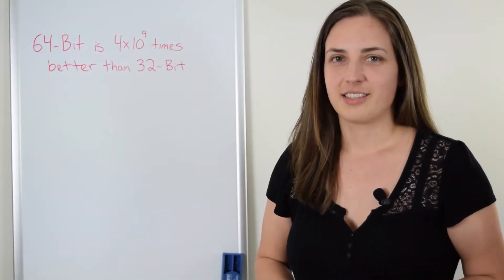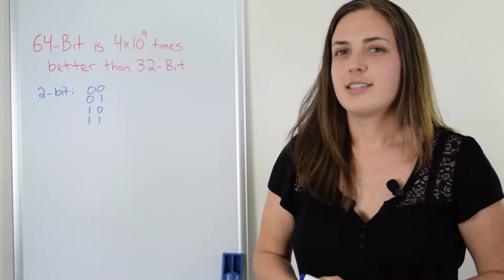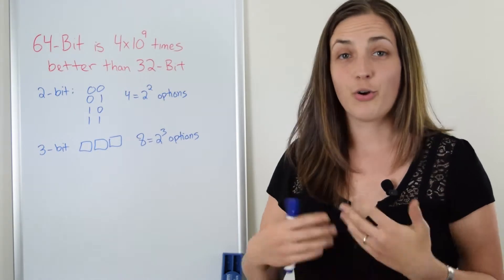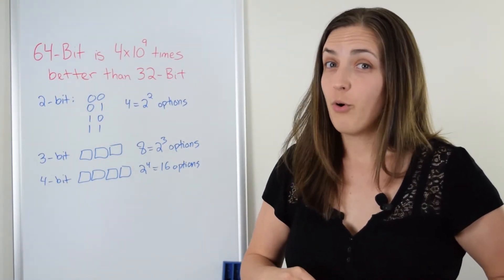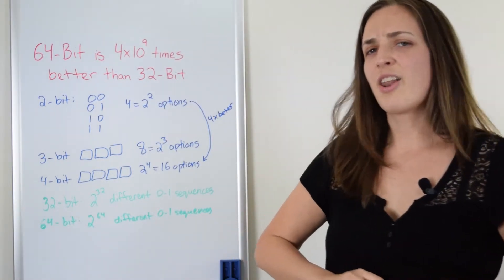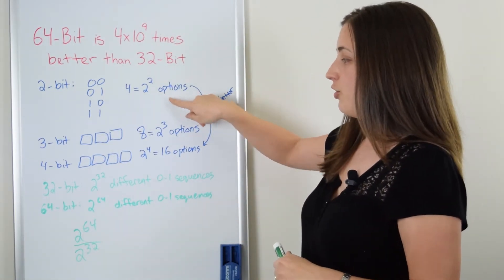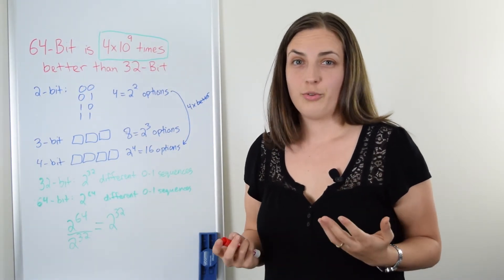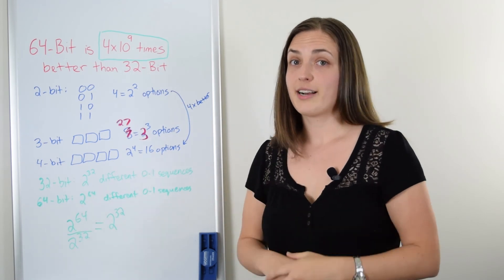Mathsplanations: 64-Bit is Mathematically Better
In this video we discuss just how much more data a 64 bit system can handle compared to a 32 bit system... and if you guessed double, you're in for a surprise
Another useful dose of Maths for everyone by Dr Sarada Herke.